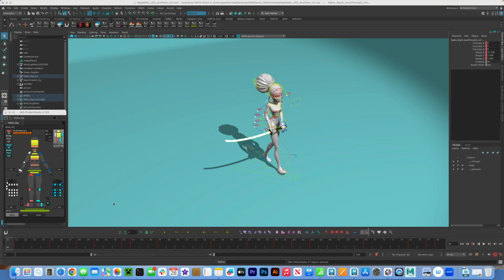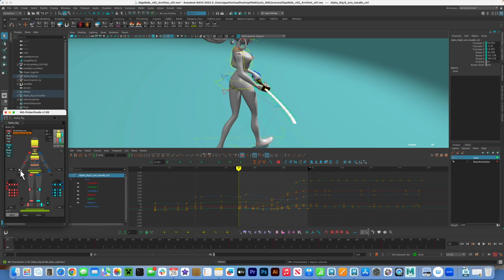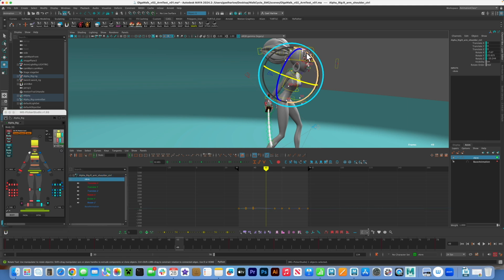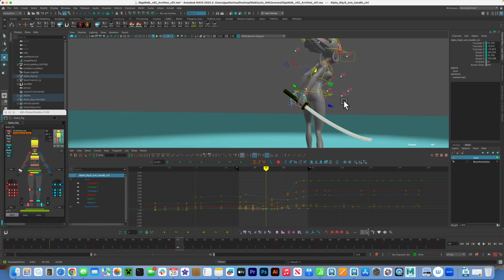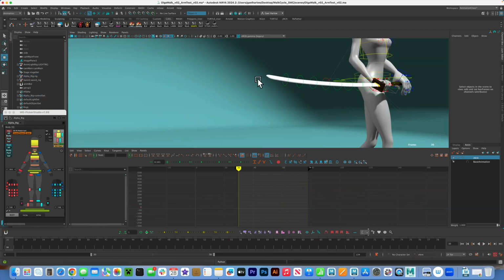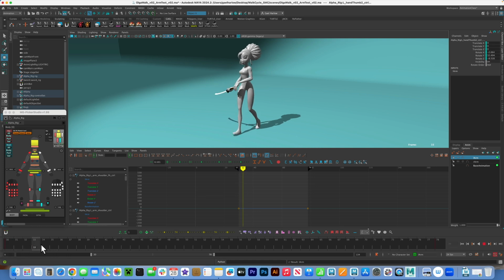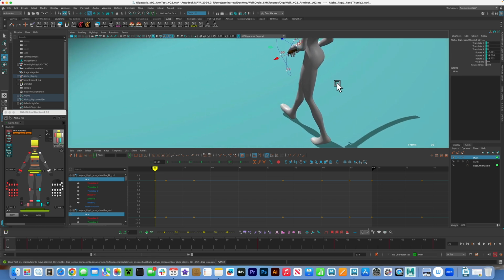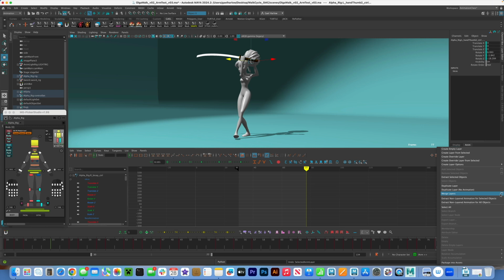StudentDemo2025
Demonstration Using Maya Native Editable Motion Trail and Animation Layers To Edit and Exaggerate Existing Animation
Alpha Rig from Agora Studios.